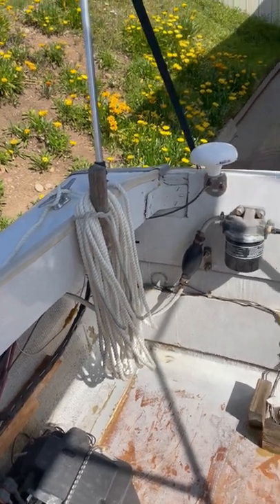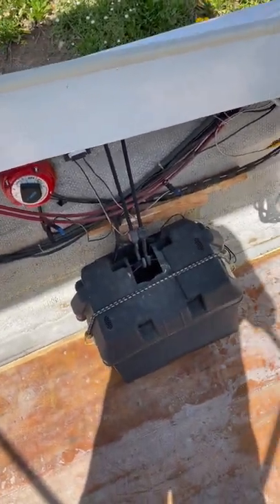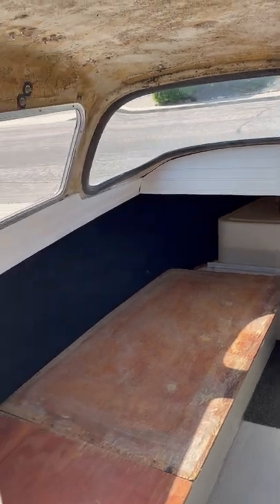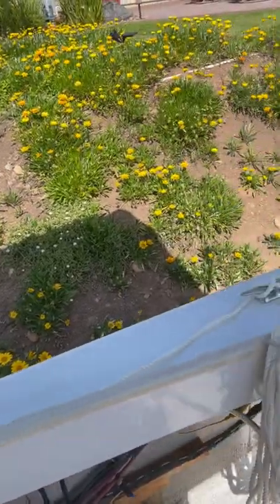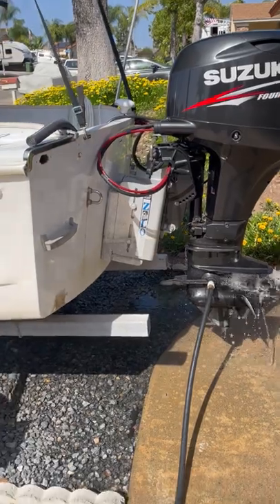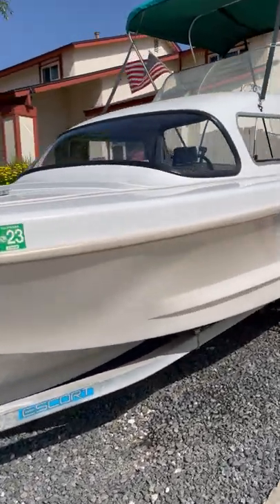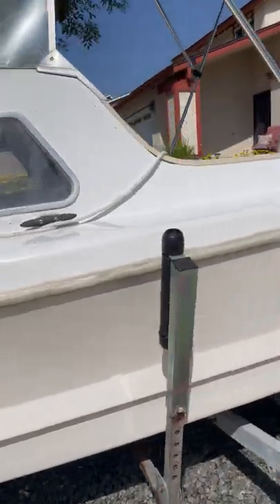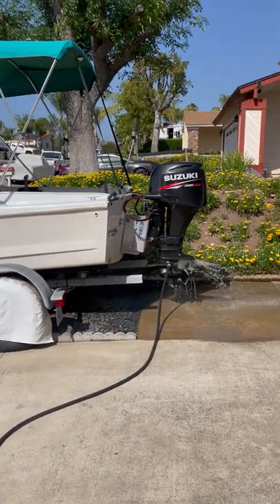1958 Glasspar Del Mar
Restored 1958 Glasspar Del Mar with 50 hp 4-stroke Suzuki with 150 hrs.